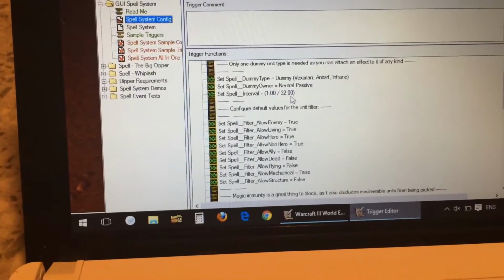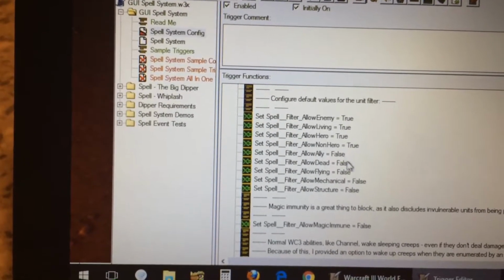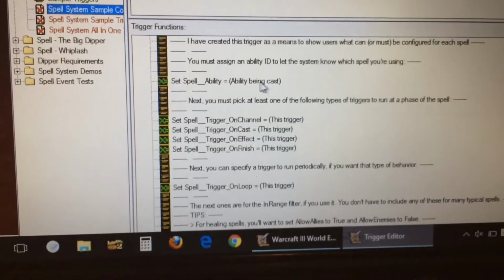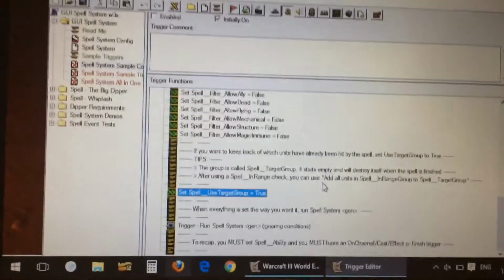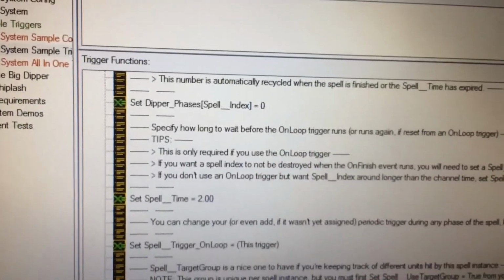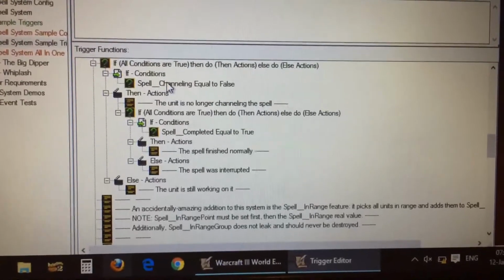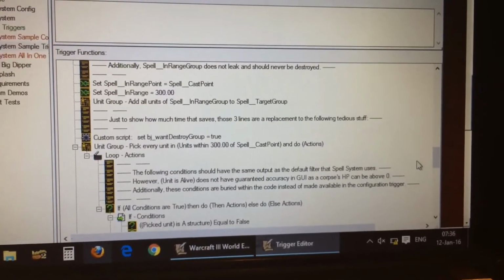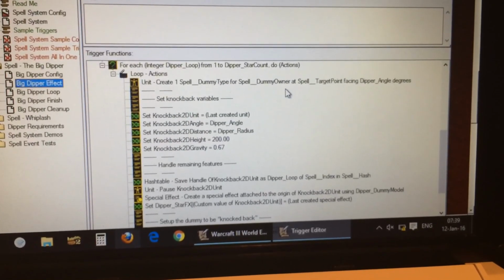GUI Spell System Overview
Find out more about Spell System with a hands-on overview.

Video cut out at the end abruptly, I apologize.